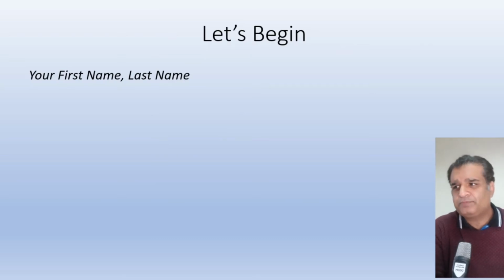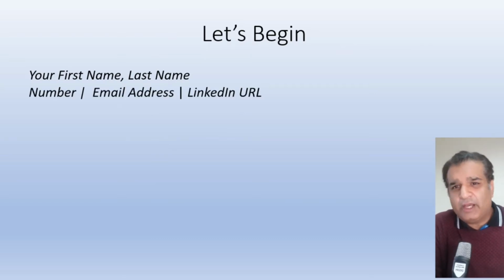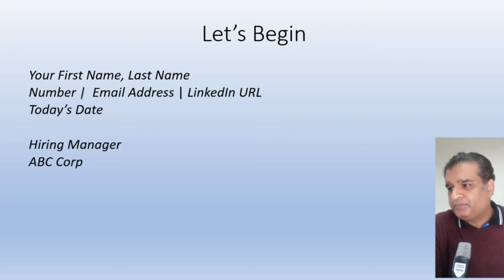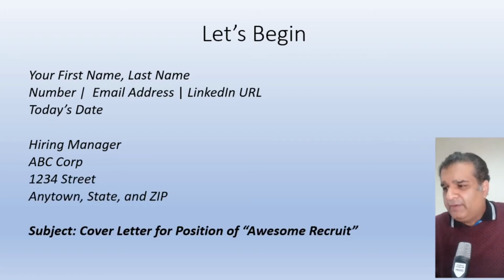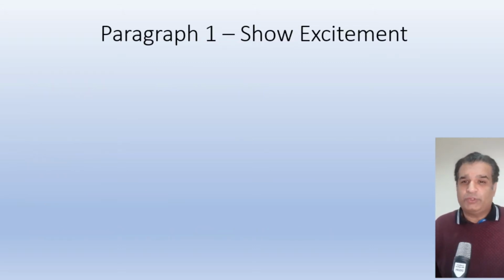How to write a Cover Letter in 2021? Resume Writing Tips for Freshers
Not sure how to write a cover letter? In this video, we walk through each part of a cover letter sample, explain how a cover letter boosts your application and review the best cover letter format. Since cover letters are a chance to say why you're a great fit for a role and how a job links to your professional goals or background, they're worth the extra effort. Remember, the smallest moves are sometimes the smartest!

First Paragraph should show excitement for the job you are applying. The second paragraph should highlight on the relevant experience that you have developed in previous jobs or internships. Third paragraph should reflect upon your skills that include soft skills that you have acquired over the years. The last paragraph is a closing statement that encourages the employer to give you an interview call through phone or email.

For more related videos please visit following links